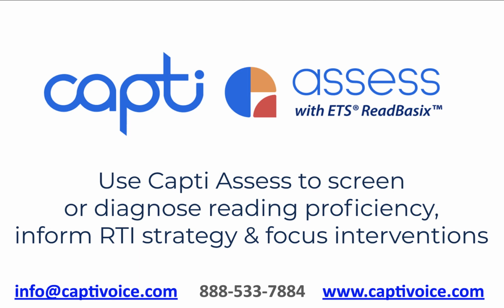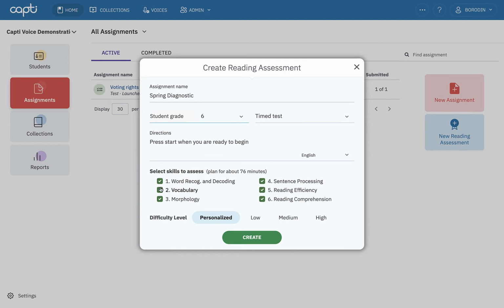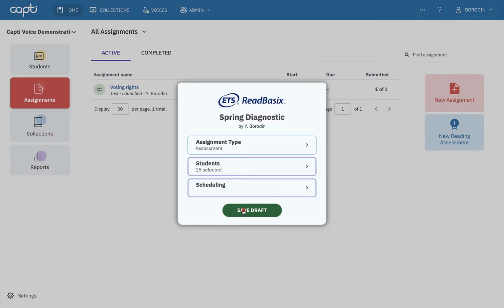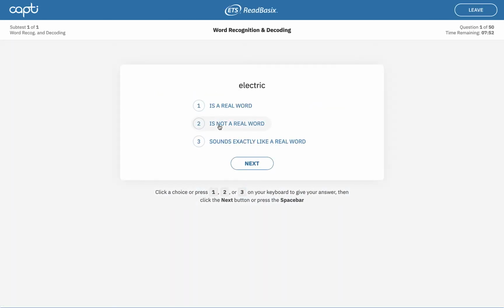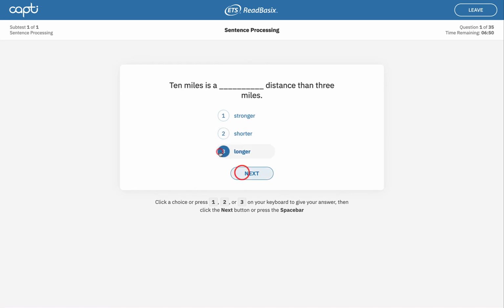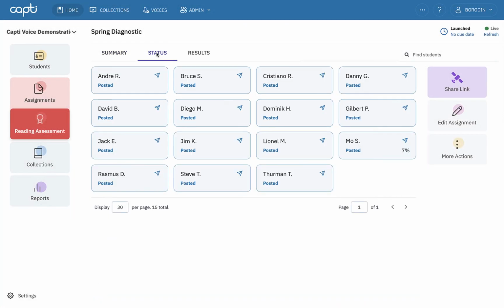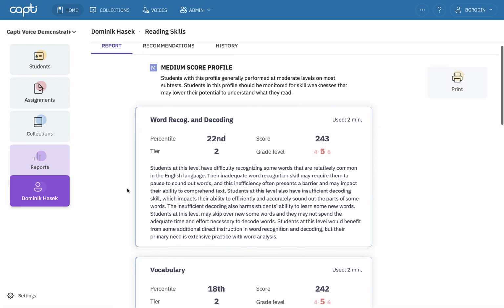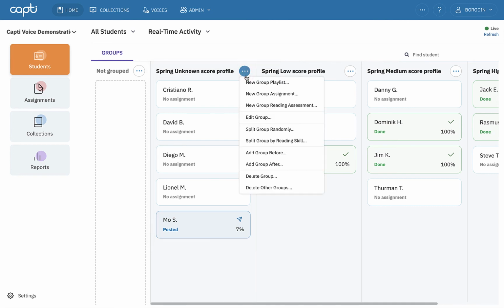Capti Readbasix™ Demo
Capti Readbasix™ offers a fast and accurate measure of five foundational reading skills and reading comprehension in Grades 3-12

Capti Readbasix can be used for screening students or for diagnostics to inform the RTI strategy and focus interventions. It helps identify struggling readers and provides teachers with detailed information on students’ specific reading strengths and weaknesses.

Teachers can choose to assess any combination of the following skills:
1. Word Recognition and Decoding
2. Vocabulary
3. Morphology
4. Sentence Processing
5. Reading Efficiency
6. Reading Comprehension.

Each of the first five skills can be assessed in 5-10 minutes, and reading comprehension can be assessed in 20-30 min. The assessment has 3 levels of difficulty and is adaptive between administrations.

Reports: The assessment is nationally normed. Capti ReadBasix reports on your students’ overall reading proficiency, scale scores, percentiles, and grade level equivalency. It makes RTI Tier suggestions helping teachers assign students to Tiers 1-3. It provides score interpretations and level-appropriate activity recommendations for developing each skill. Teachers can group students based on the results, export or print the reports, and monitor student progress over time, and evaluate the effectiveness of interventions.

Administration: The assessment can be administered 3 times a year for screening and once a month for diagnostics in RTI settings. Students can take it on their Mac®, PC, or Chromebook™ both in classroom or remotely, synchronously or asynchronously. Teachers can assign it directly in Capti ReadBasix, or via Google Classroom, Schoology®, Canvas, Blackboard®. Teachers can monitor students in real-time.

History: The ETS ReadBasix™ assessment, formerly known as RISE or SARA, is based on more than 20 years of research. It was created at ETS in the early 2000s with grants from SERP Institute, Carnegie, Lila Wallace, and IES. The Assessment has enabled teachers to evaluate and improve reading skills for hundreds of thousands of K-12 students in the U.S. and abroad.

to learn more about Capti.